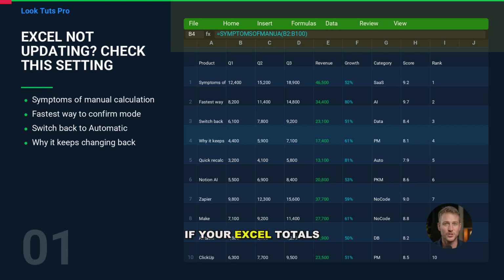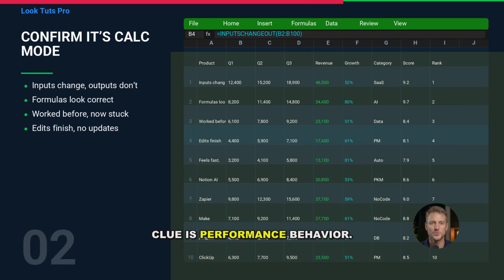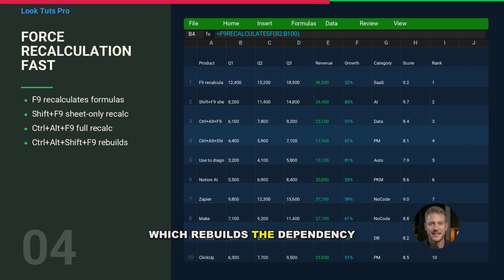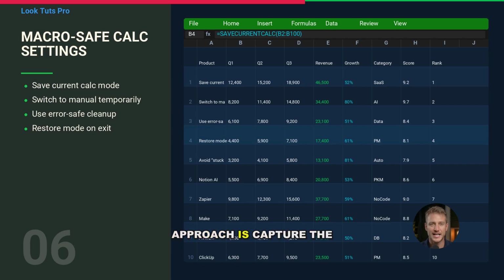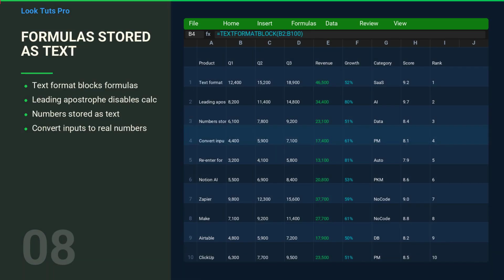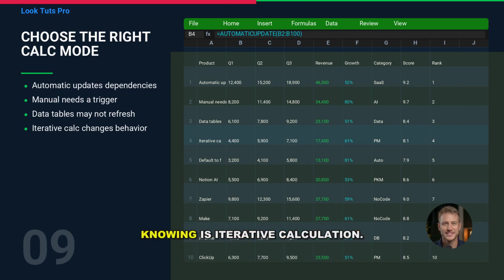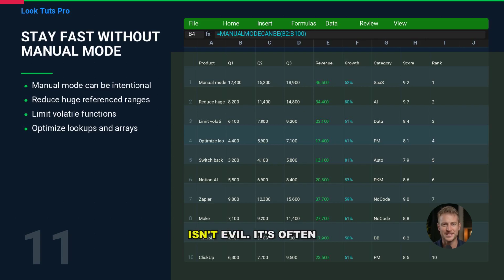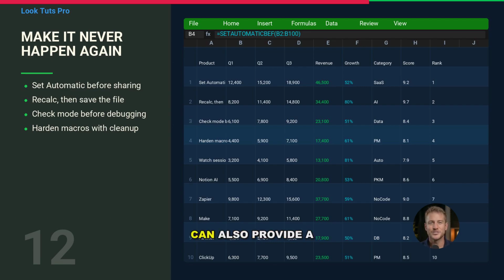Fix Excel Auto-Calculate Not Updating (Manual Calc Mode)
When Excel stops updating formulas, it’s usually a calculation mode issue—not your math. This walkthrough shows how to switch back to Automatic calculation, force a full recalculation, and troubleshoot cases where the setting keeps reverting. You’ll also learn quick checks for stuck formulas caused by text formatting, external links, or macro side effects.

⏱️ Chapters:
00:00 Excel Not Updating? Check This Setting
00:54 Confirm It’s Calc Mode
01:44 Switch Back to Automatic
02:35 Force Recalculation Fast
03:30 Why It Keeps Reverting
04:24 Macro-Safe Calc Settings
05:22 Auto Mode, Still Stuck?
06:21 Formulas Stored as Text
07:18 Choose the Right Calc Mode
08:19 A 6-Step Fix Checklist
09:21 Stay Fast Without Manual Mode
10:20 Make It Never Happen Again
11:24 Conclusion & Outro